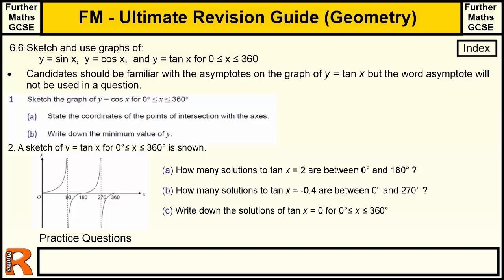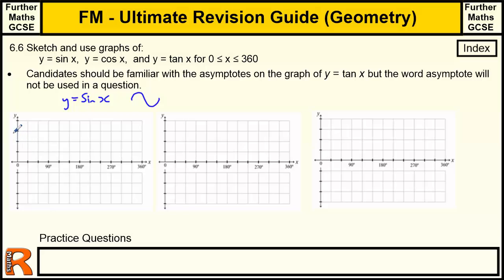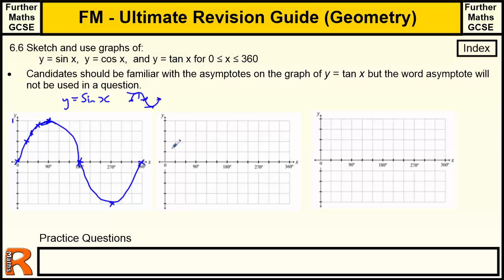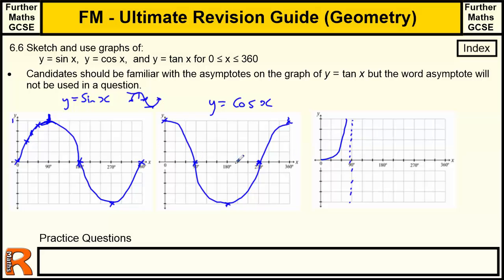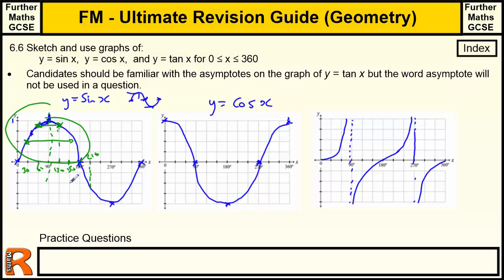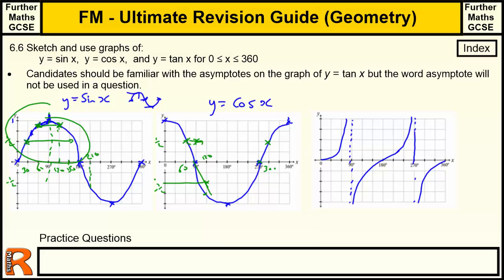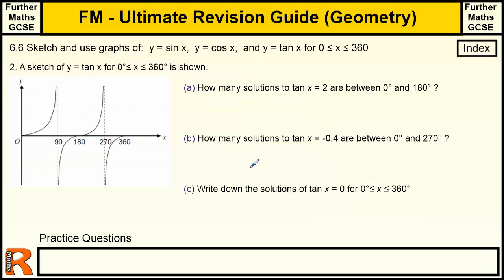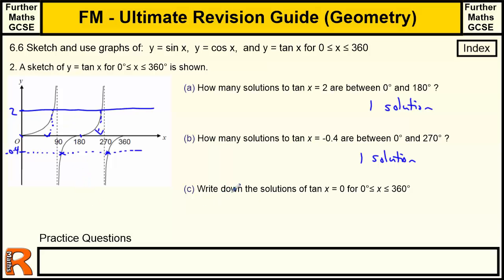Geometry (sketch and use graphs of sinx cosx tanx) Ultimate revision guide for Further maths GCSE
Ultimate Guide to Further maths GCSE Geometry (sketch and use graphs of sinx cosx tanx) (level 2 Qualification from AQA)